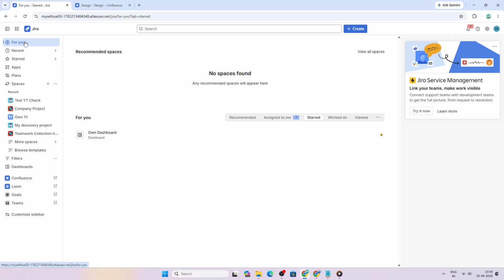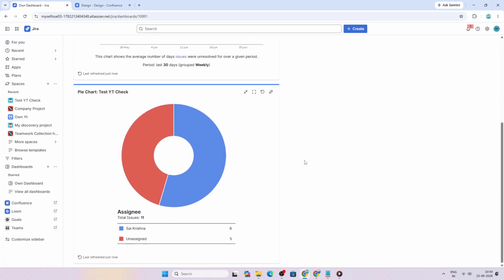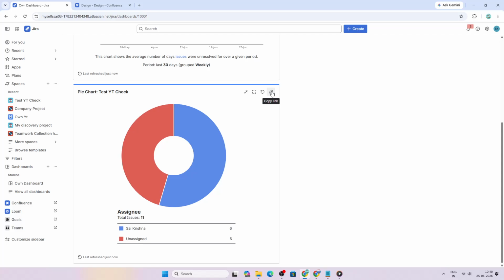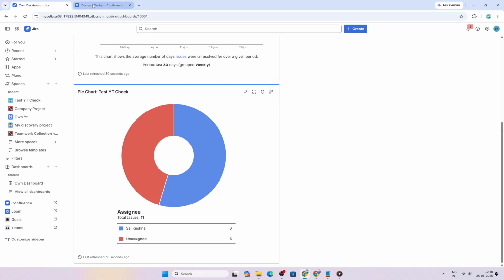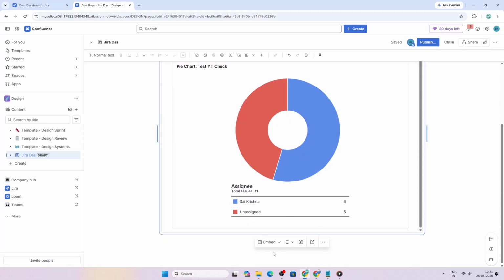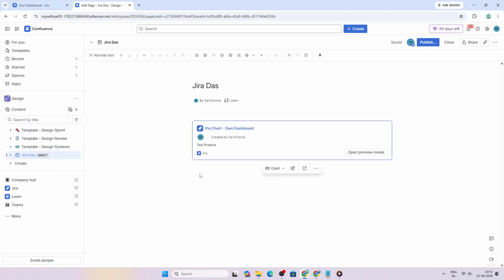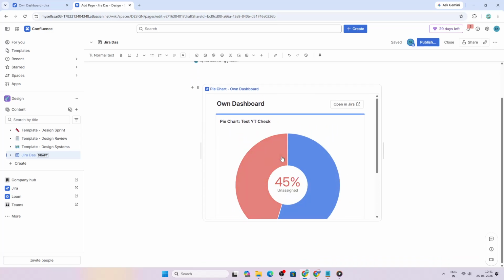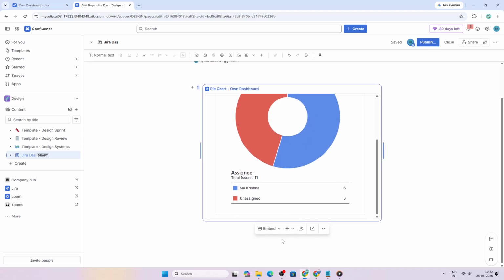Jira Dashboards In Confluence (Step By Step)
Learn how to embed Jira Dashboards in Confluence to improve your project management workflow and team collaboration. This tutorial covers the best practices for Atlassian integration and Jira reporting.